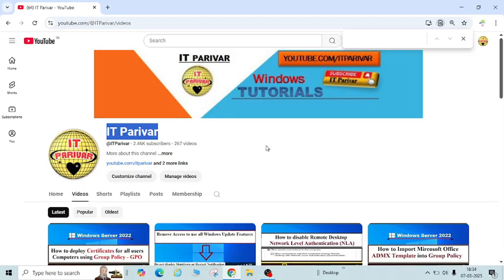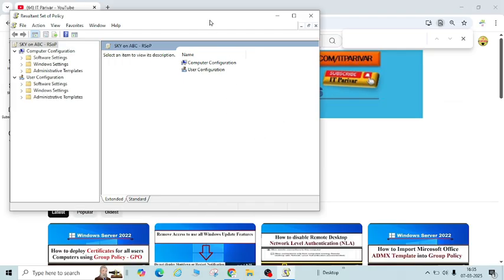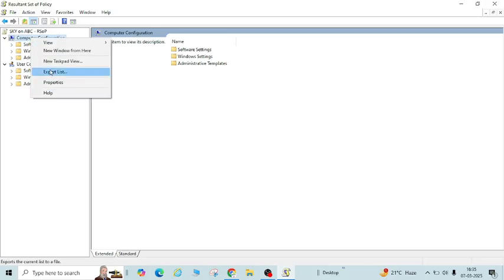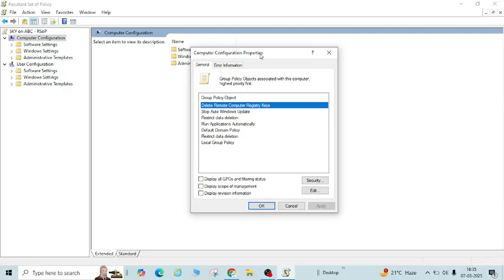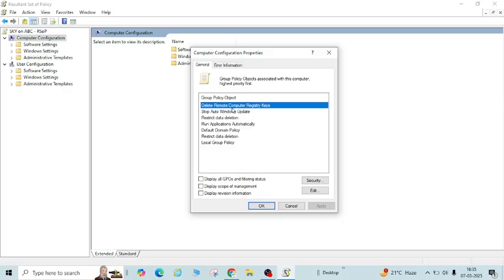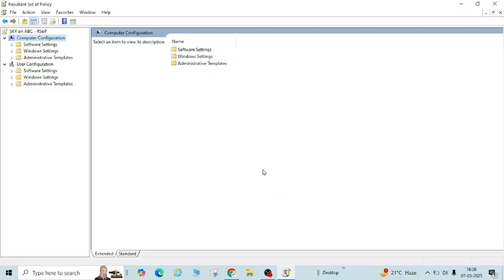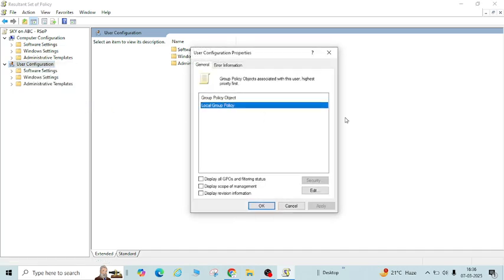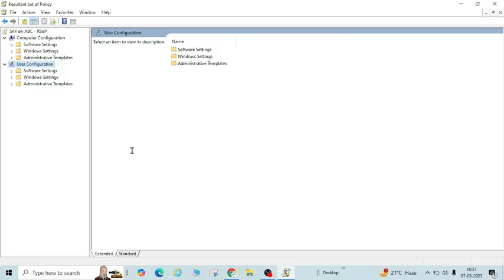How to check which Group Policy is applied on a Computer or Server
Hello Friends,
In this Video I have tried to explain step by step about How to check which Group Policy is applied on a Computerb or Server. I hope this video will  be helpful for you.

How to check which Group Policy is applied on a Computerb or Server.

      IT Parivar